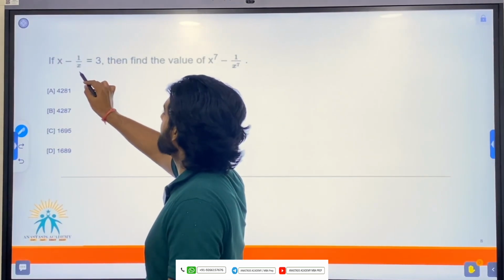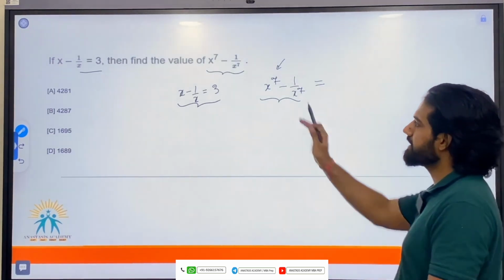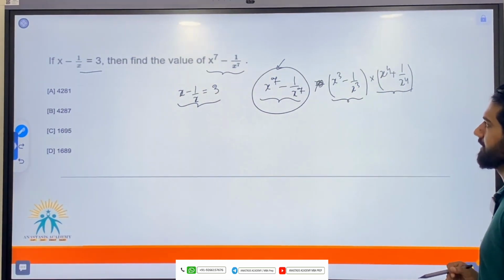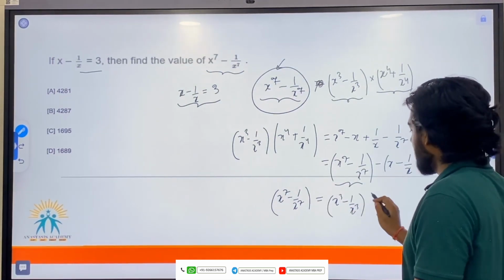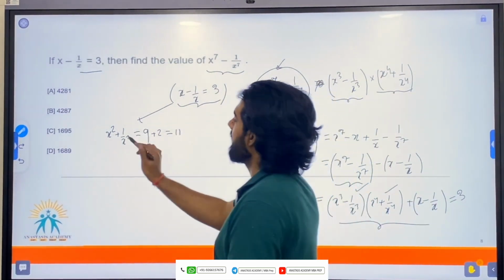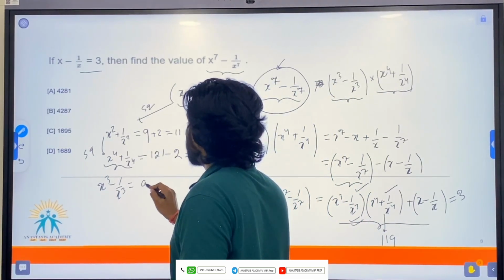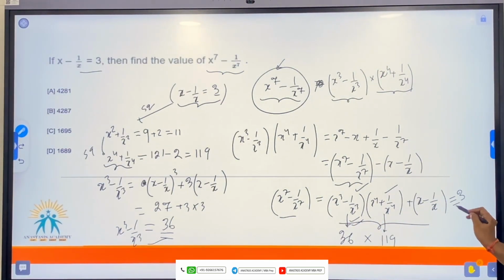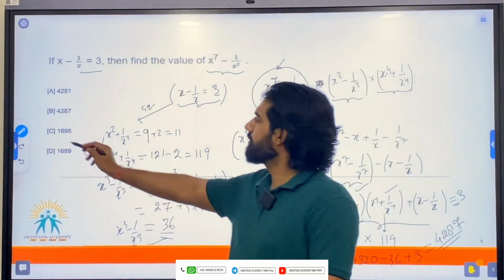CAT 2026 Quant Question of the Day -138| Final Sprint to CAT | Daily Practice for MBA Entrance Exams